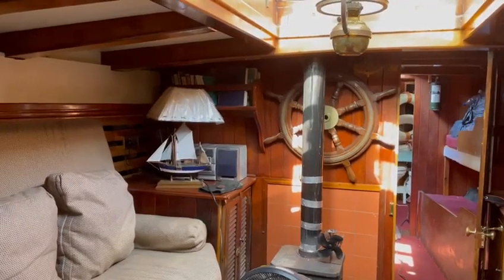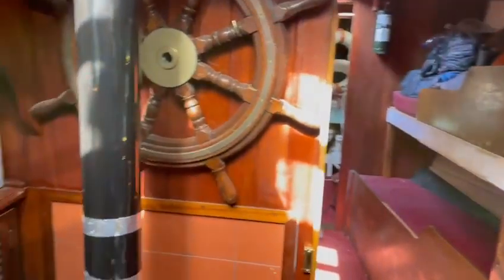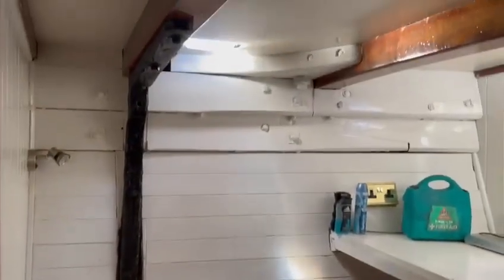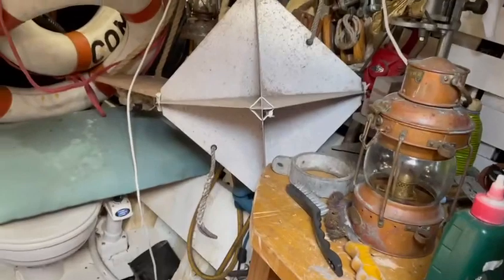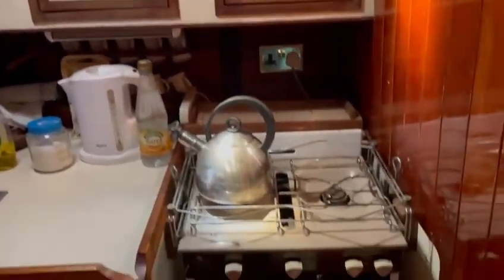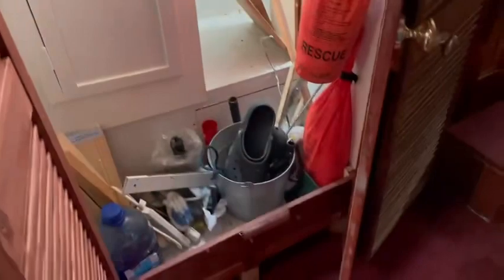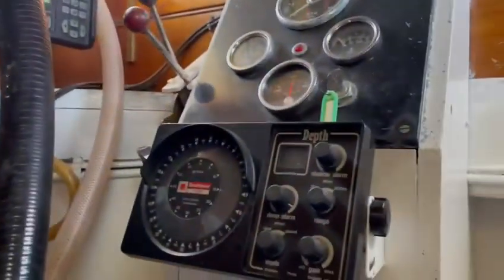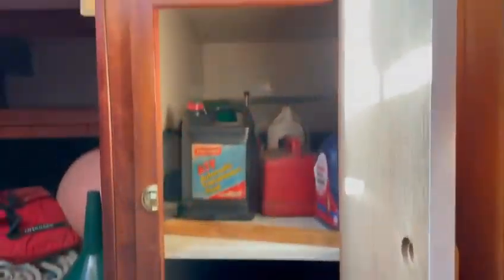60ft Schooner COMUS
60ft Classic Schooner - NOW SOLD

This beautiful classic has been under the same ownership for the last 50 years. There are historic records and documents from Lloyds to verify her history.

Built in 1882. Teak, Oak and Iroko, carvel planked. Cast Iron and concrete as ballast. She draws 8ft and has the under water shape similar too the Cutty Sark. Her sizable frames are in the most part doubled up some strengthened with iron belts. An Elm Keel,present deck is in very good order it is double skinned marine ply, sheathed and painted. 2 keel stepped solid wooden varnished/oiled masts and spars, retractable bowsprit.

BUILDER

James Husk of Wivenhoe, Essex in 1882.

DIMENSIONS

LOA 60 ft / 18.29 m

Length at Water Line 54 ft / 16.46 m

Length on Deck 58 ft / 17.68 m

Max Draft 8 ft 2 in / 2.49 m

Keel Type traditional long keel

Cabin Headroom 6 ft 2 in / 1.88 m

Fuel Tanks 1 x 120 gal (UK)

Fresh Water Tanks 1 x 21 gal (UK)